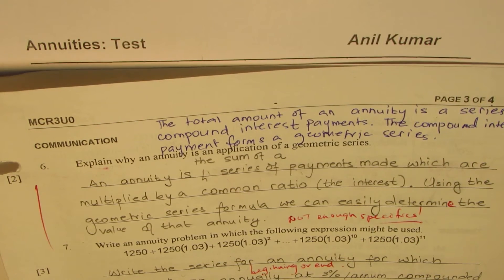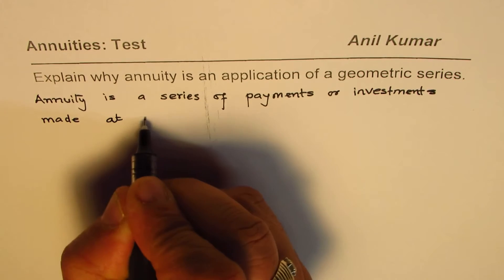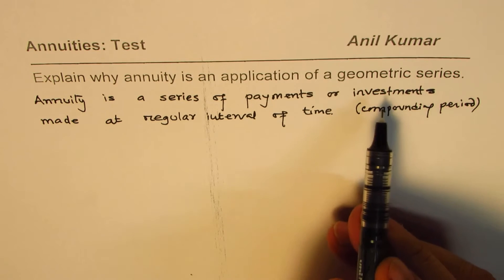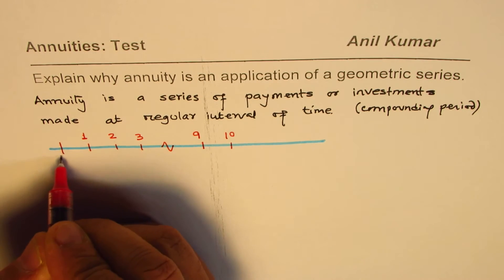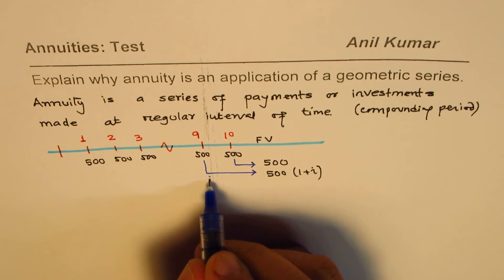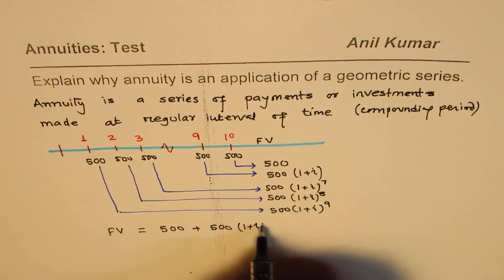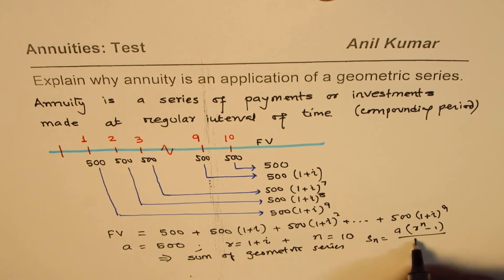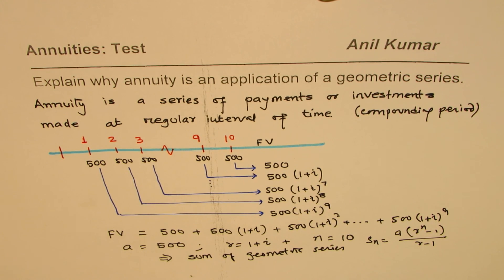Explain why annuity is an application of geometric series | Grade 11 | IITJEE